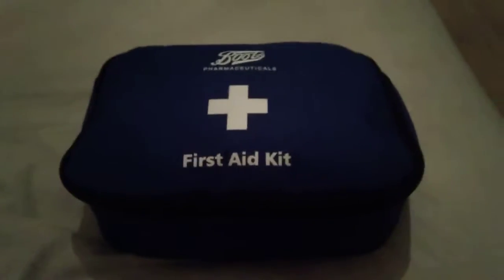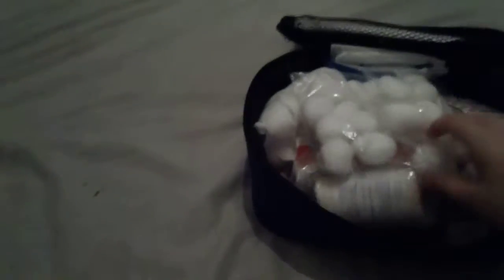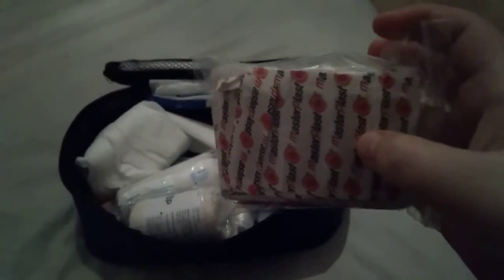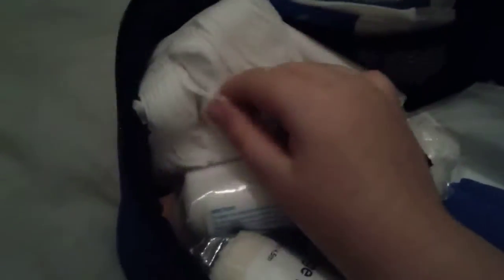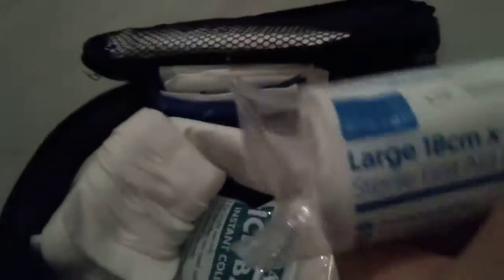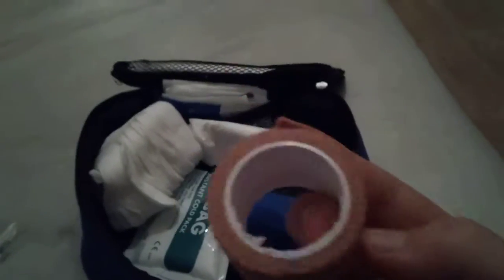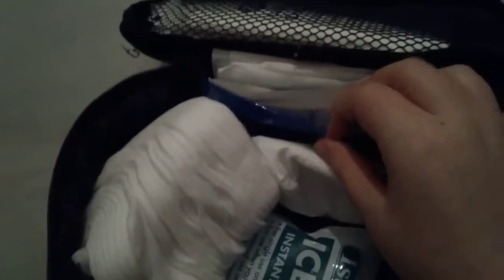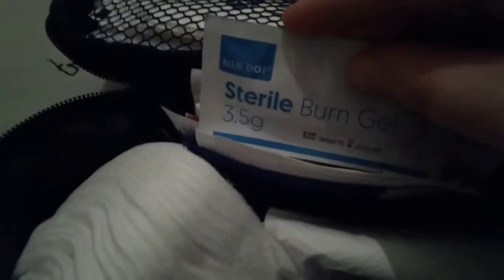Updated medical kit 2.0